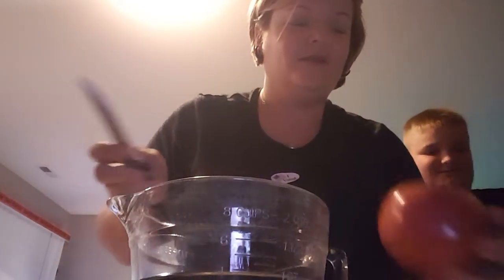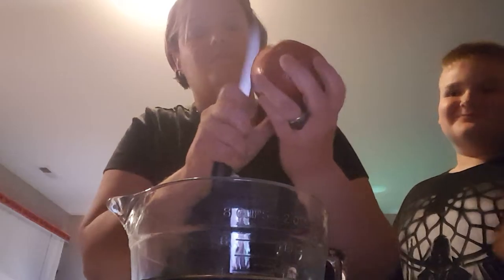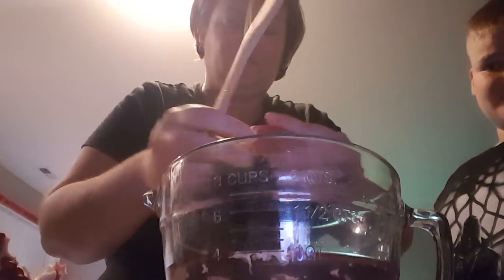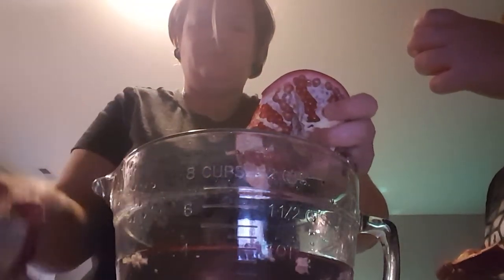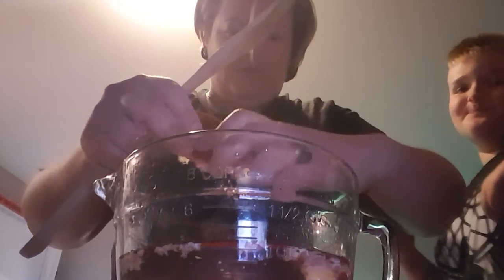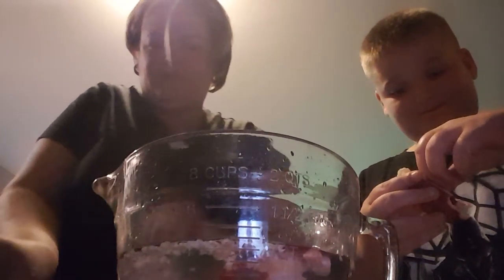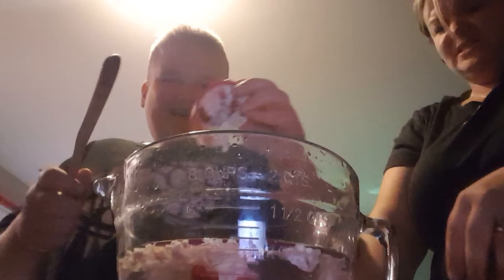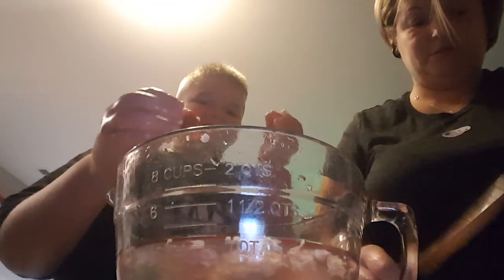Cara's pomegranate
We opened a pomegranate for the anniversary of Cara's suicide. It was her fave. Her mother handed them out and encouraged everyone to video and take pics of them opening it. This will be a yearly thing to remember her. We love you Cara!